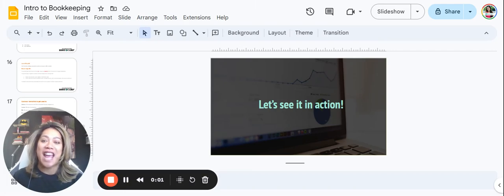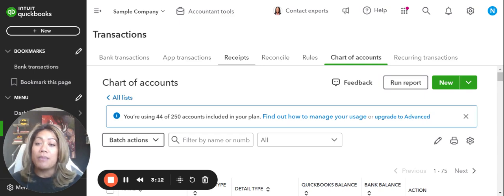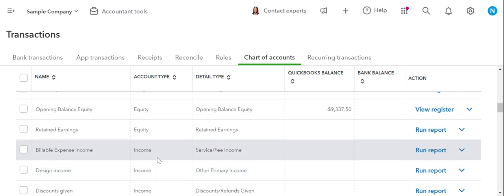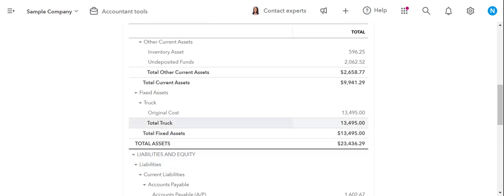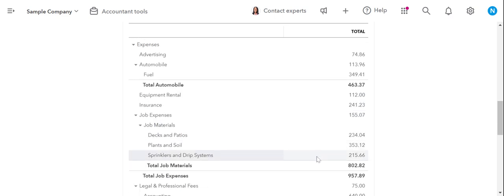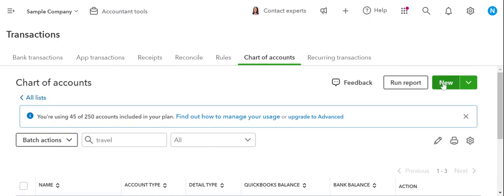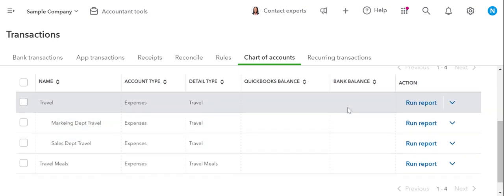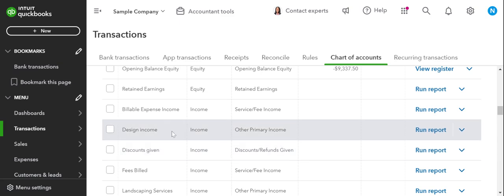Bookkeeping Training: Intro to Bookkeeping Pt.2 Drill #1 w/ Examples